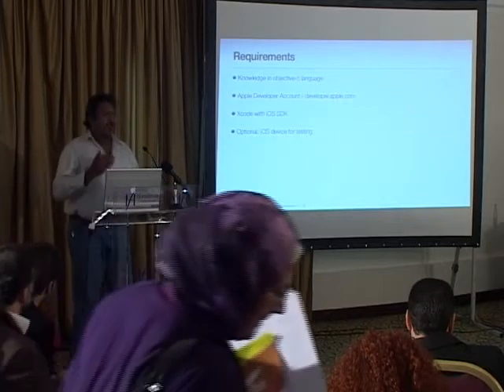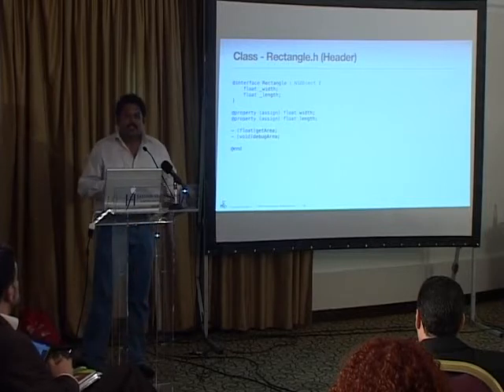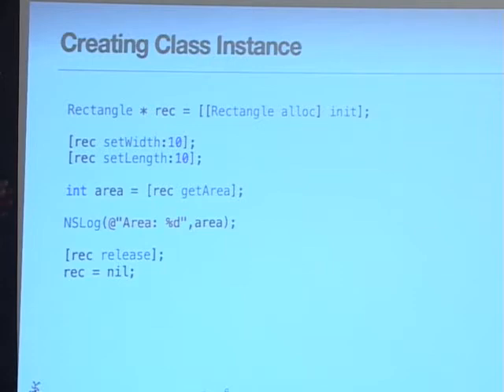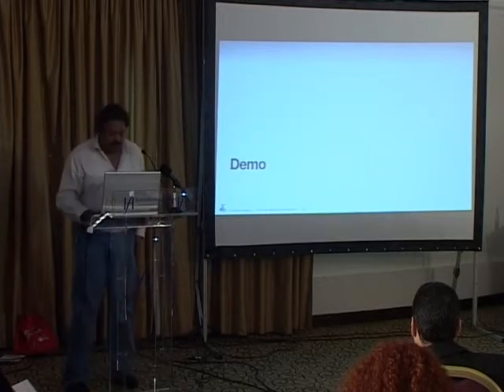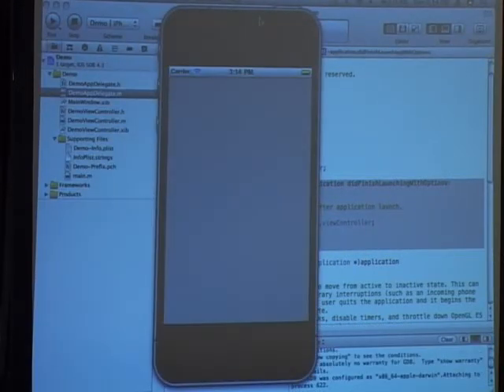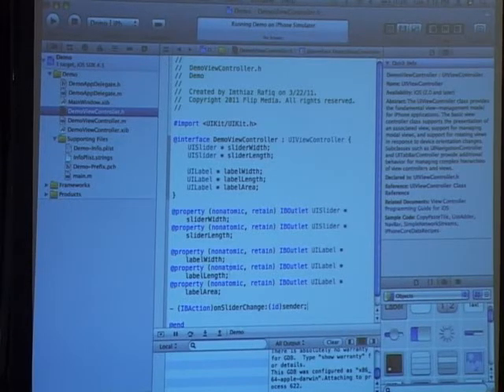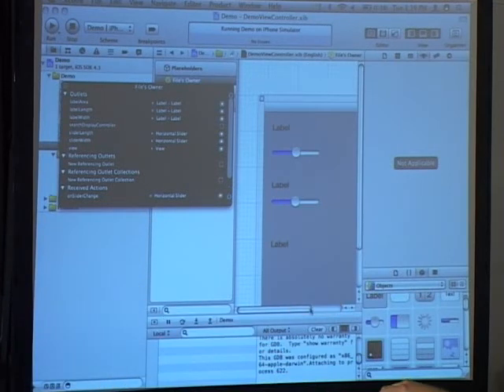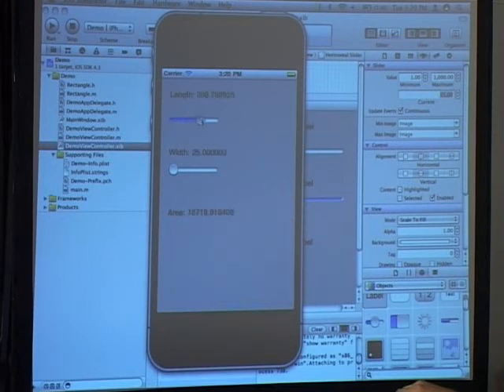iPhone App Development - Mr. Imthiaz Rafiq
iPhone App Development
Mr. Imthiaz Rafiq, Technical Lead, Mobile, FlipMedia